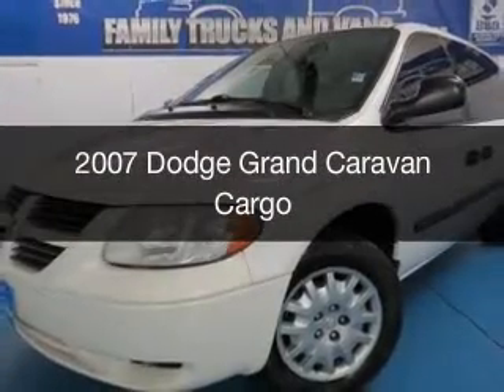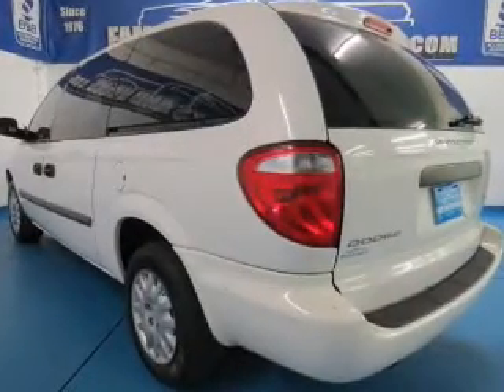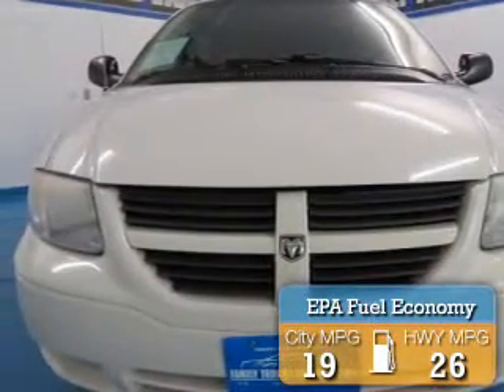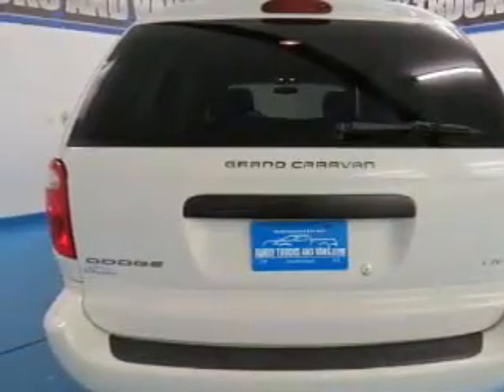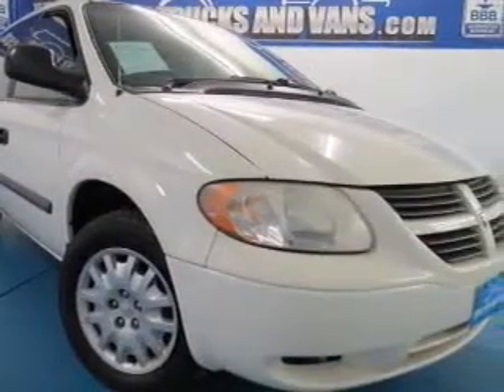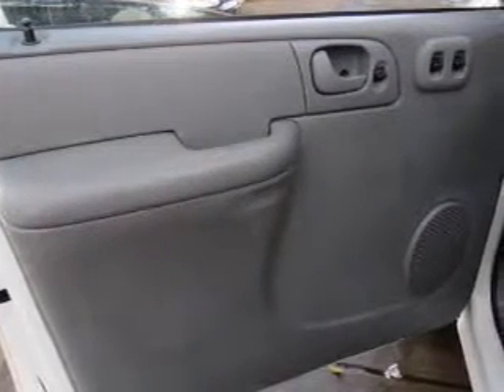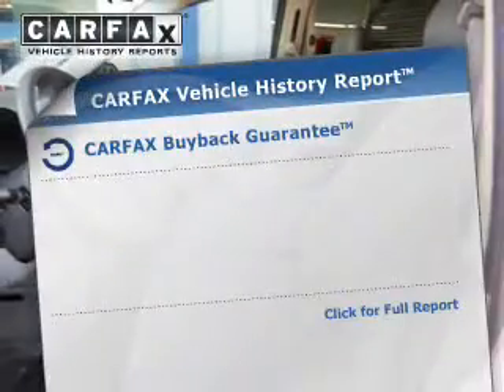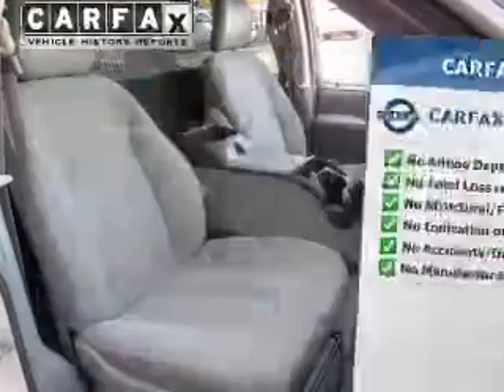2007 Dodge Grand Caravan - Denver CO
Phone:
Year: 2007
Make: Dodge
Model: Grand Caravan
Trim: Cargo
Engine: 3.3 liter 6 cylinder 12 valve MPFI OHV
Transmission: 4-Speed Automatic
Color: White
Mileage: 163264
Address:
2400 S. Broadway